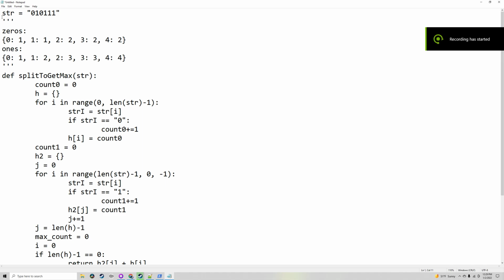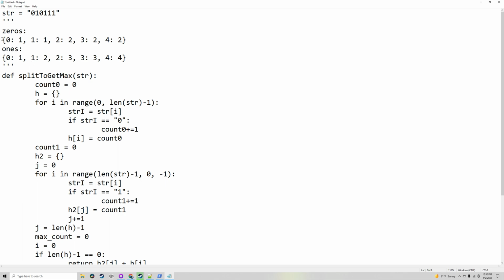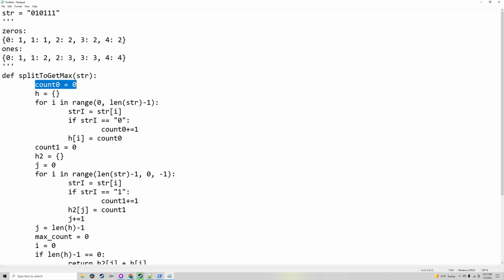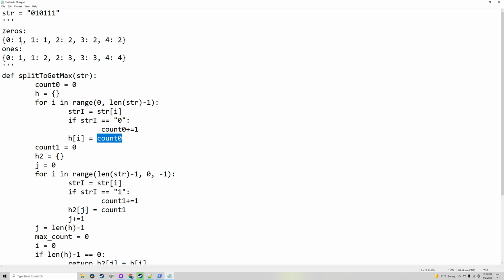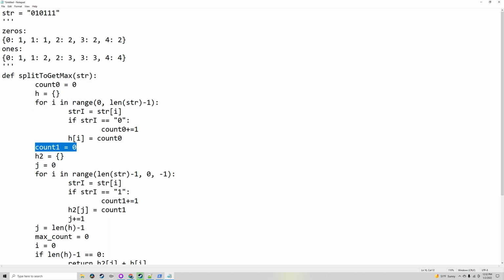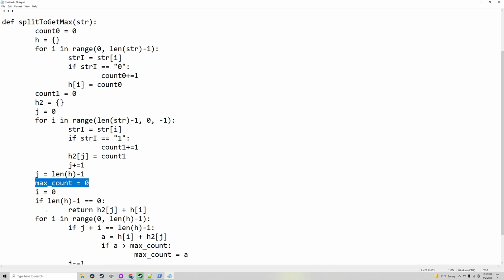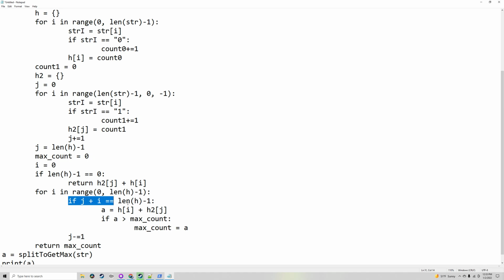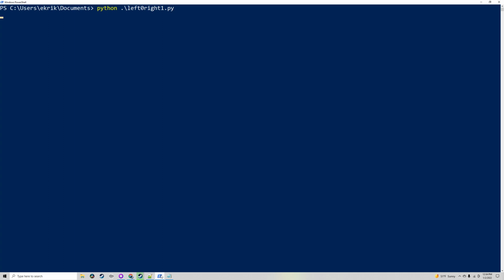Split a string to get maximum score - Leetcode Python coding by Elrik